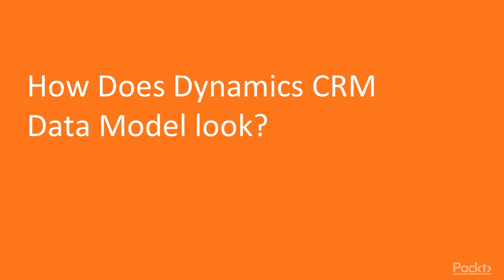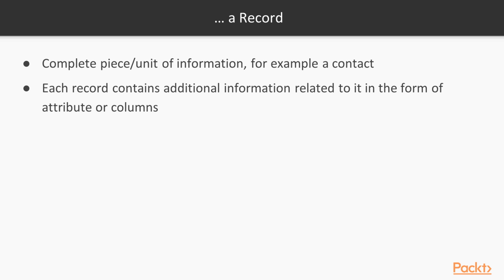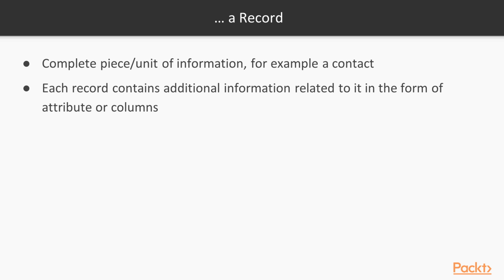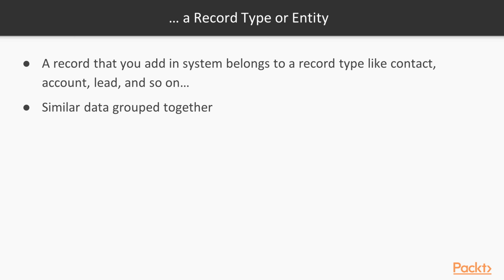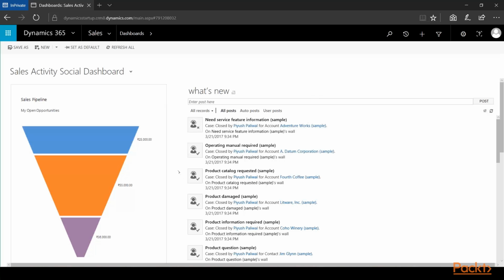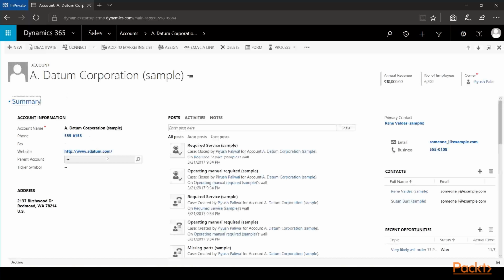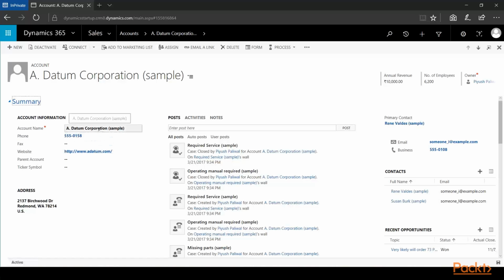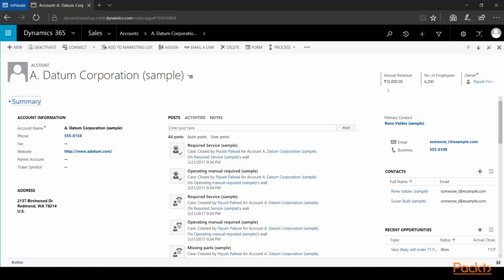Start Up Guide For Microsoft Dynamics 365 : How Does Dynamics CRM Data Model look? | packtpub.com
This video explores how the Dynamics CRM data is organized and helps understand its data model.
• Get to know what records or entities are
• Explore the Record types in CRM
• Understand relationships (1:N, N:N) in CRM